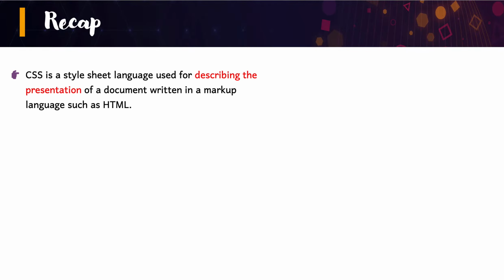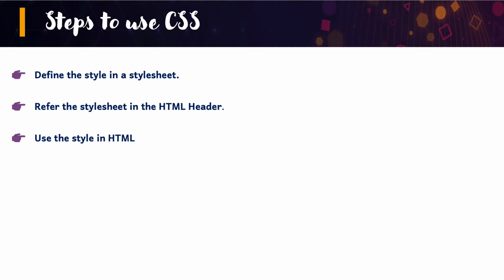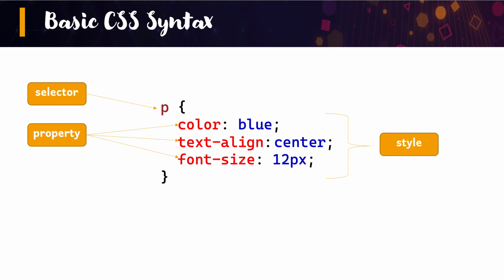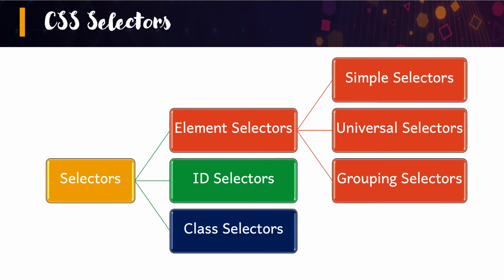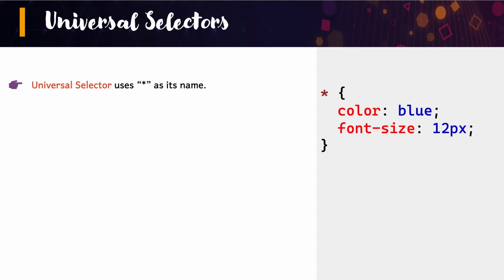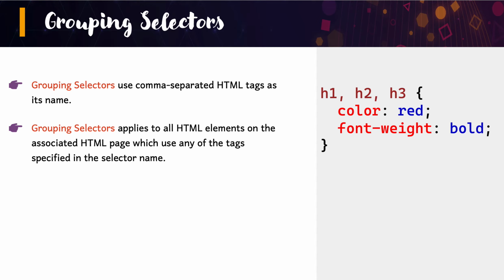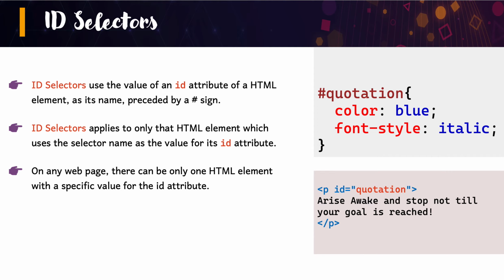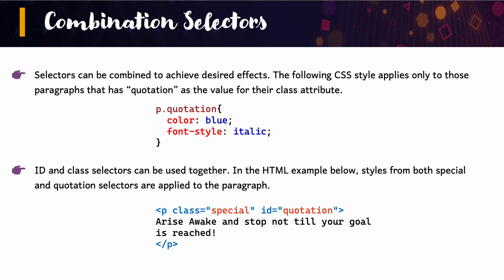CSS Syntax | Lesson 2 | Fundamentals of CSS | Web Technology classes series | adhyaayii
Namaste Friends!

This 'Fundamentals of CSS'  series introduces learners to the world of Cascading Style Sheets (CSS) using which one can style HTML documents.

In this video, We learn about
-Steps involved in styling
-Basic Syntax of CSS
-Various CSS selectors